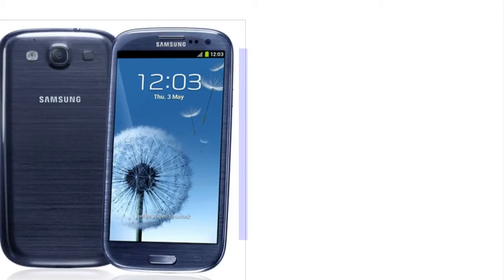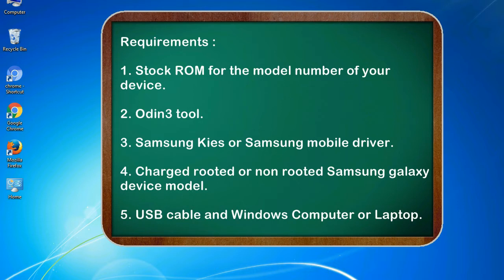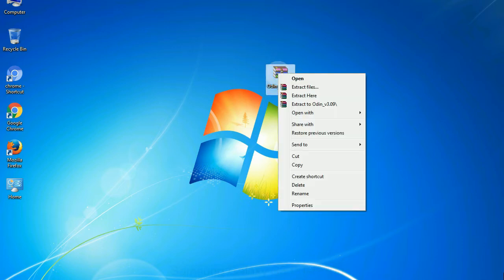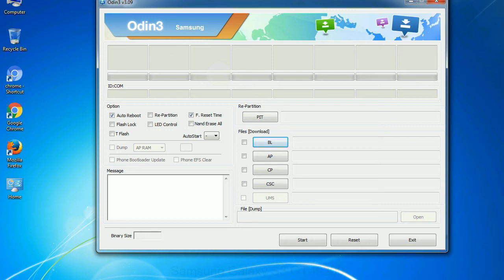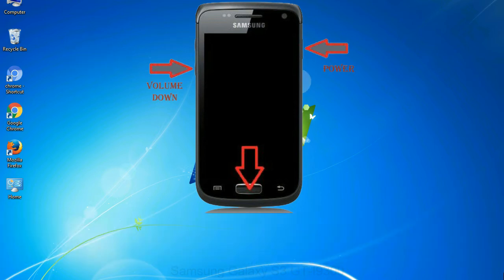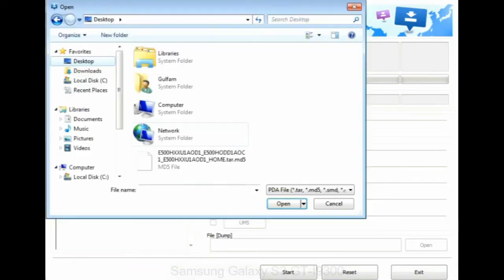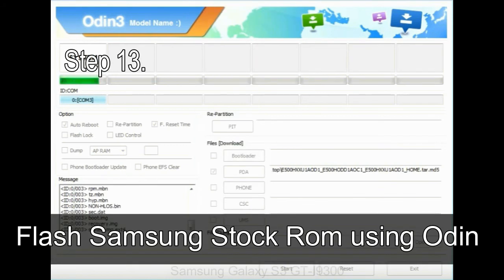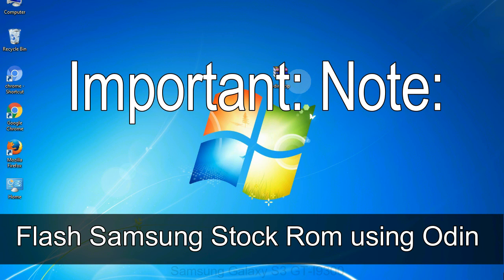How to Samsung Galaxy S3 GT I9300 Firmware Update (Fix ROM)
I talk to you How to Samsung Galaxy S3 GT I9300 firmware flash with Odin.

Here is a step by step guide on how to flash Samsung Galaxy S3 GT I9300 ROM:

Step 2. Download Stock ROM compatible with your Samsung S3 GT I9300 device or if you have already downloaded the firmware file then ignore downloading it again, and extract it on your PC.

Step 3. Power Off your Samsung S3 GT I9300 phone.

Step 8. Once you have connected the Samsung Galaxy S3 GT I9300 to the PC, Odin will automatically recognize the phone and see "Added"   message at the lower left panel. or connect your phone to the PC via USB cable.

Now, your Samsung Galaxy S3 GT I9300 Firmware Update success.